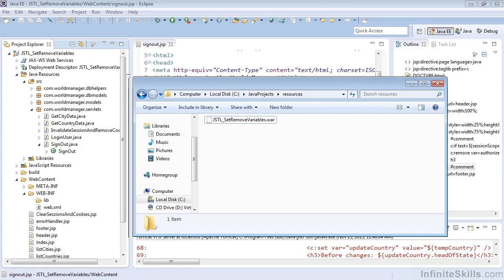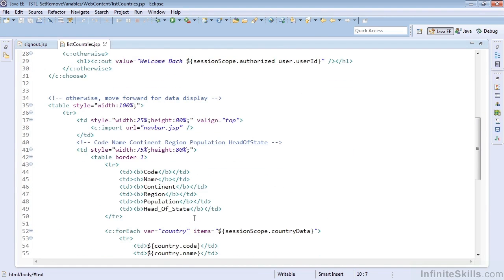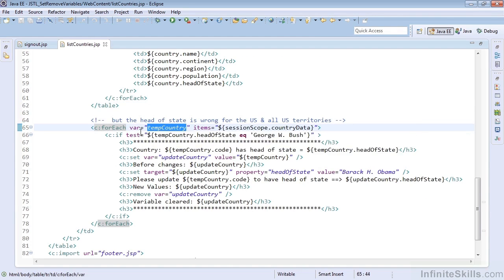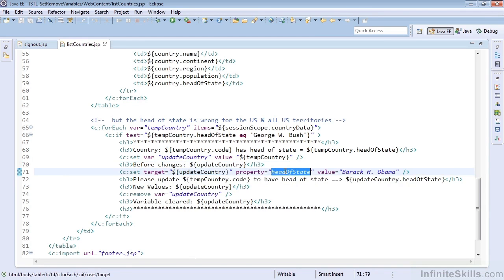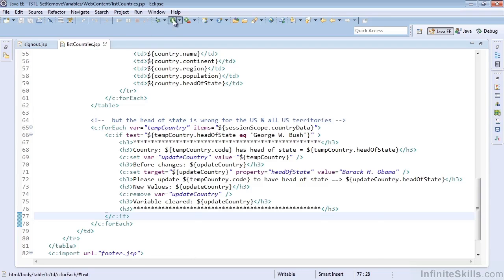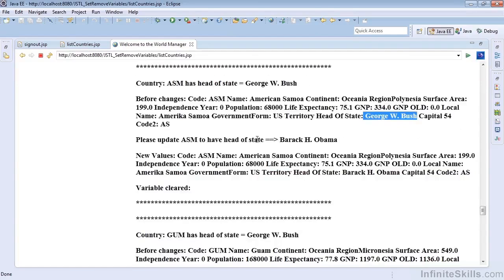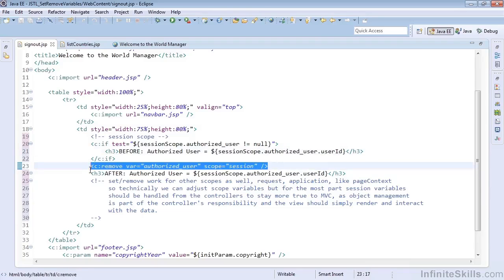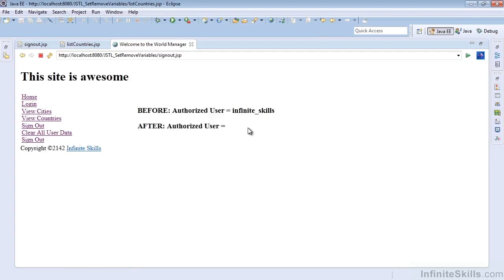0605. SetRemove Variables.mp4